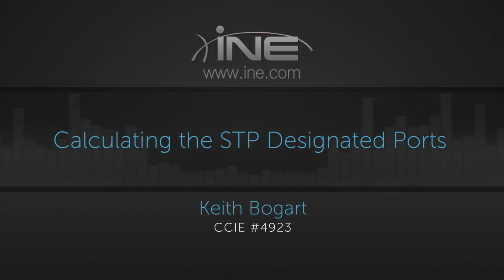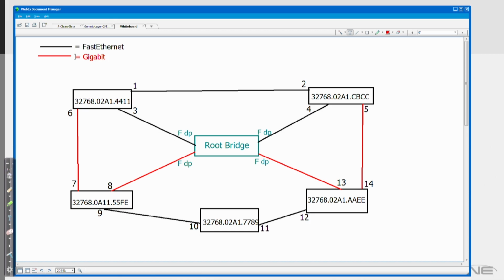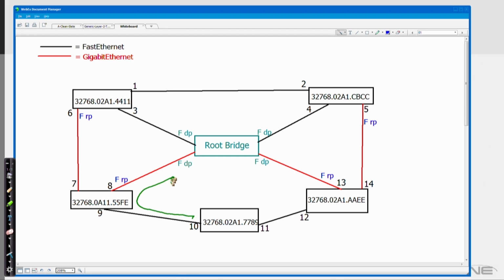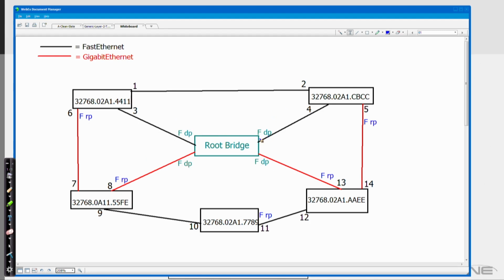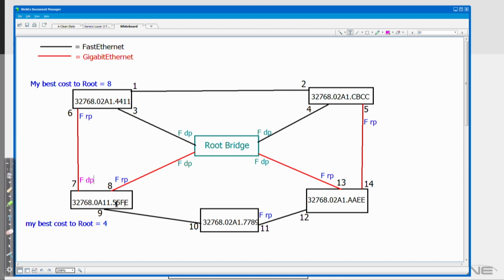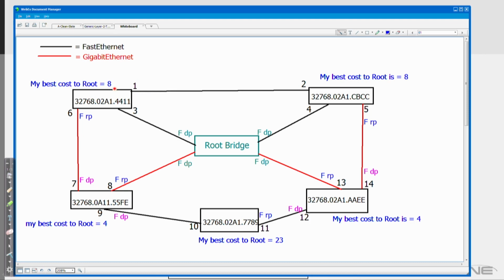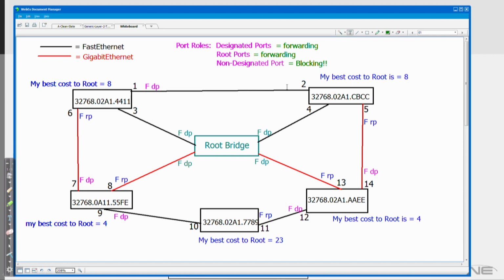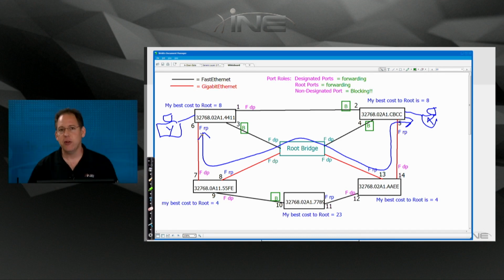13 Calculating the STP Designated Ports